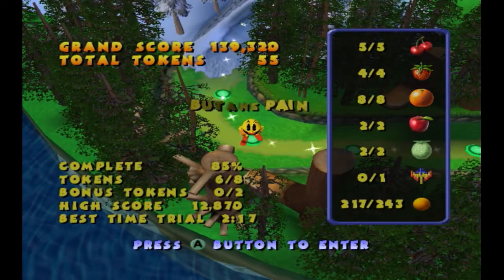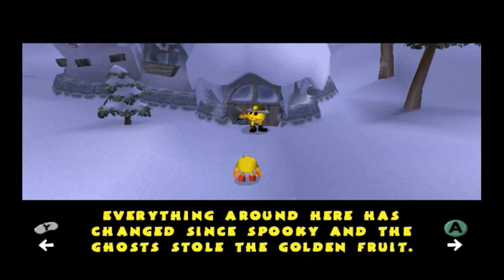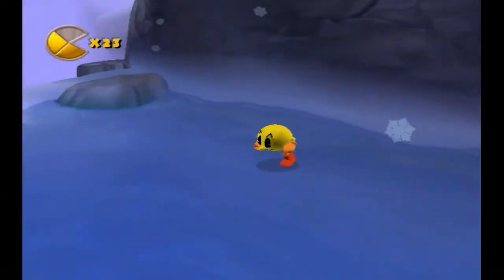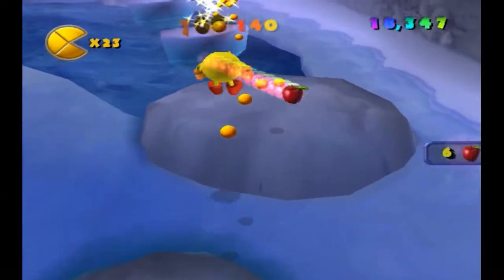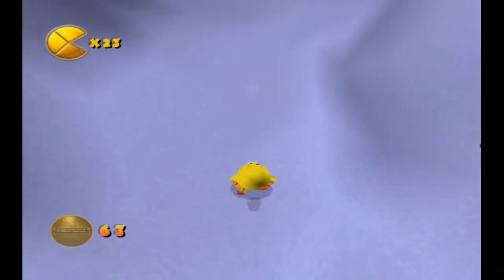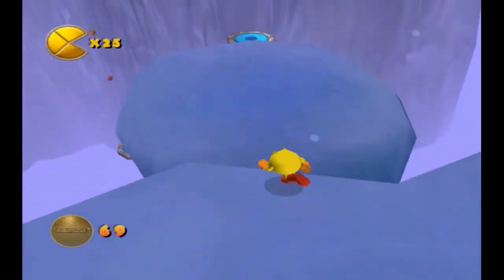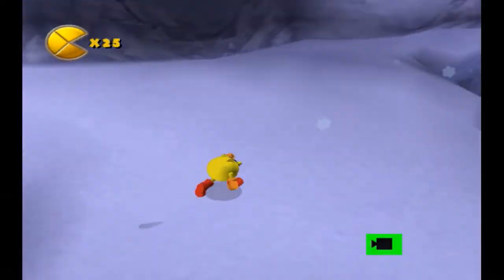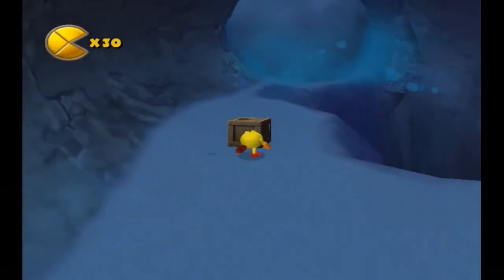Pac-Man World 2: #5 - "Ice River RUN AWAY!"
M-Masaka!

Expect new episodes of PMW2 every Tuesday and Thursday.